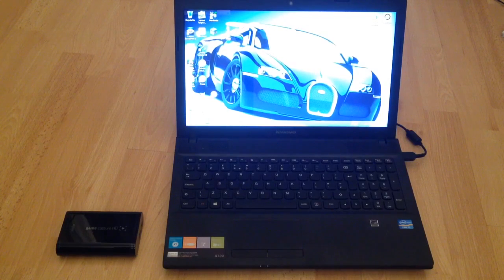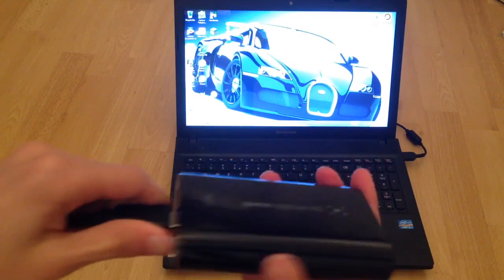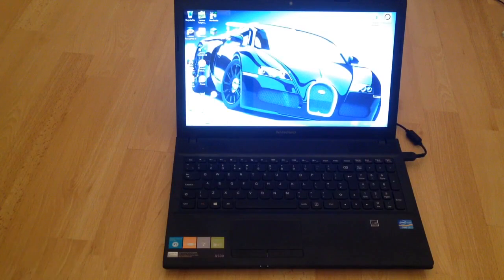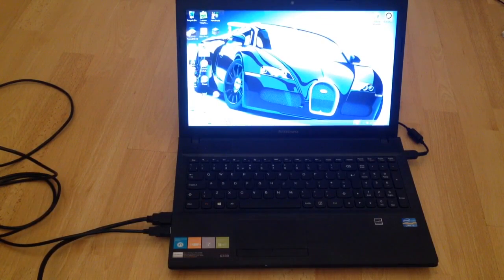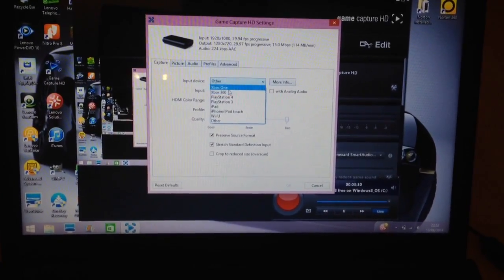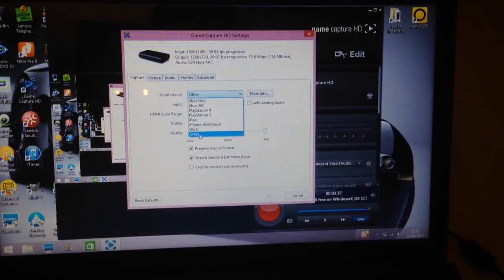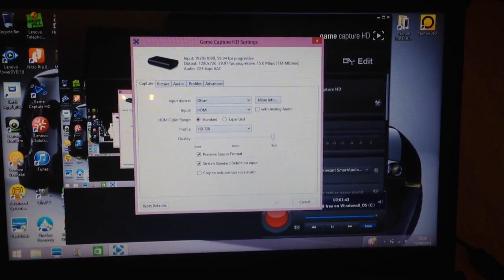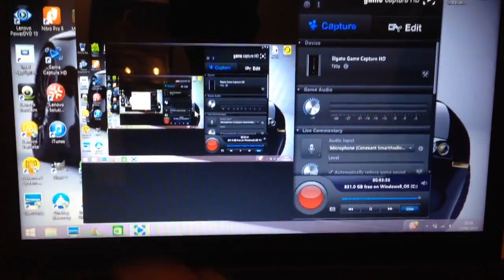How to set up your Elgato Game Capture HD to your Laptop